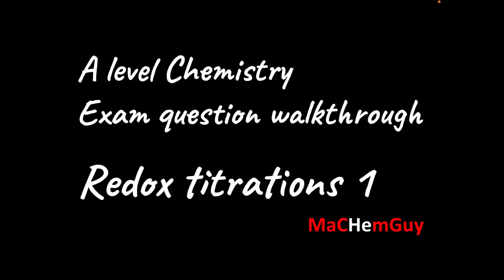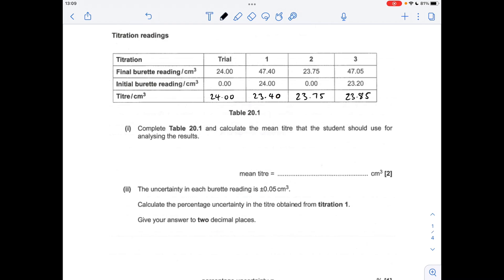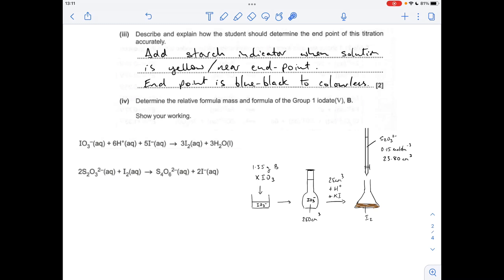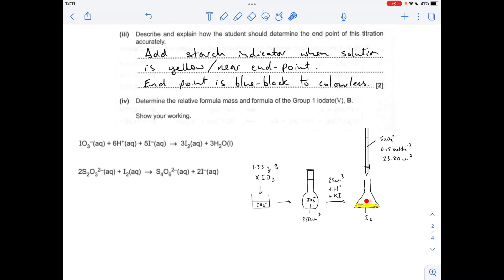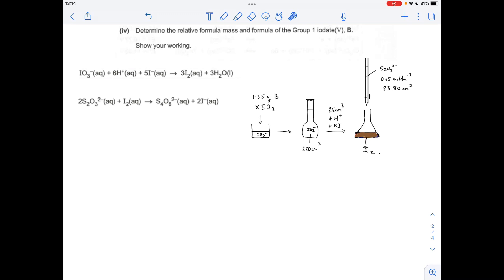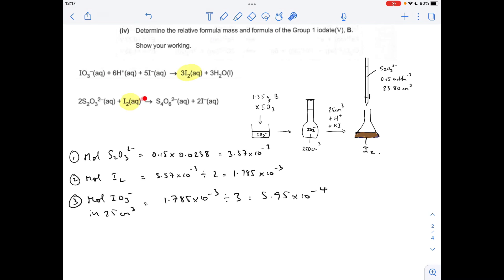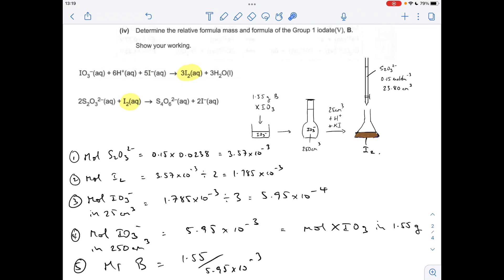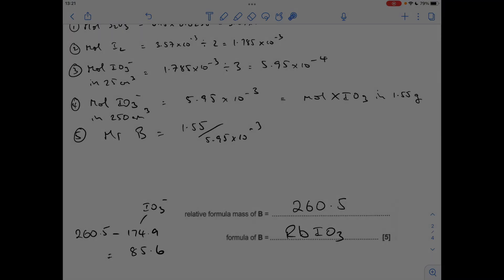A LEVEL CHEMISTRY EXAM QUESTION WALKTHROUGH - REDOX TITRATIONS 1